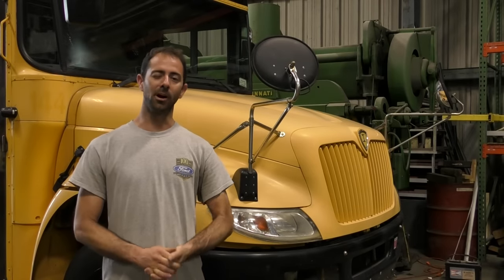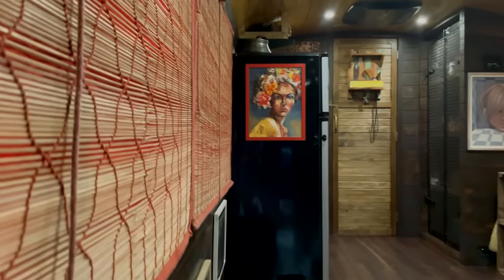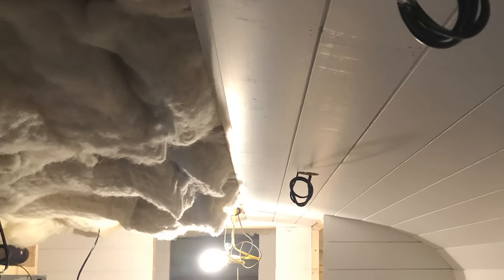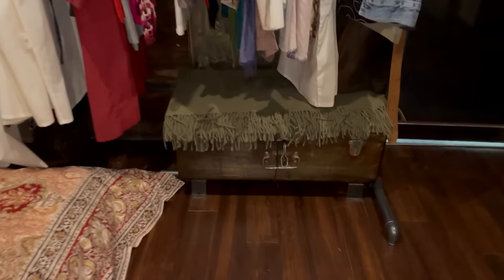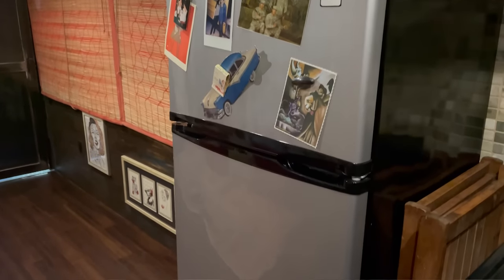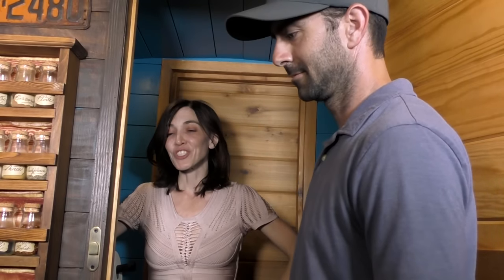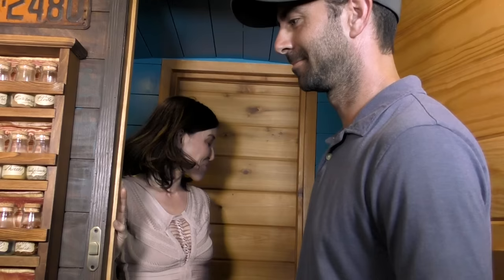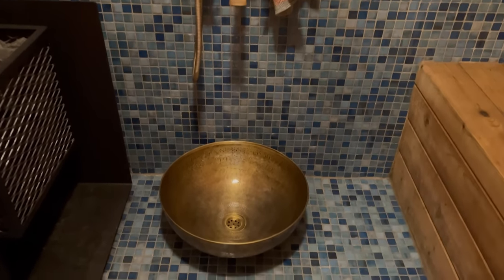Skoolie Build tour with incinerator toilet and a sauna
Skoolie walk through that was built by Modern Pullman.